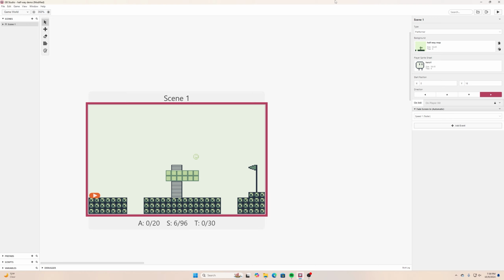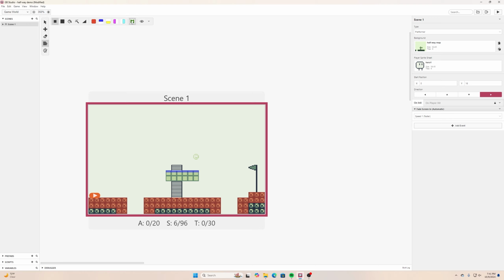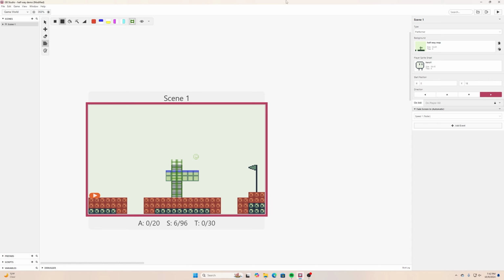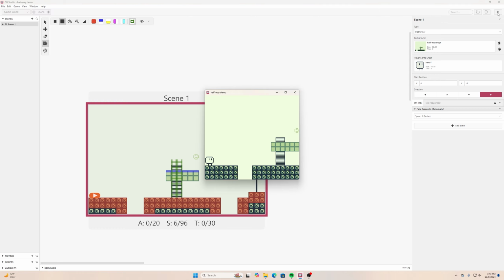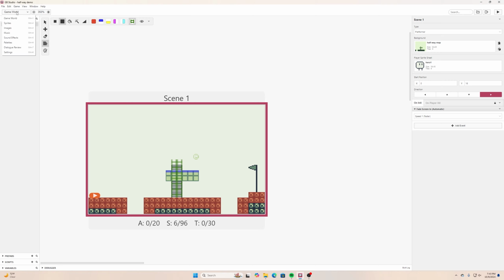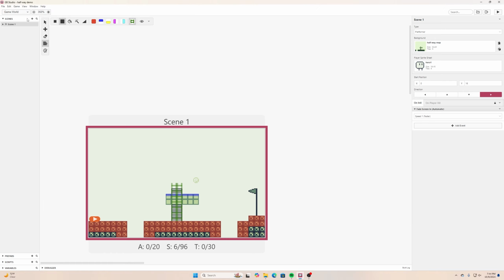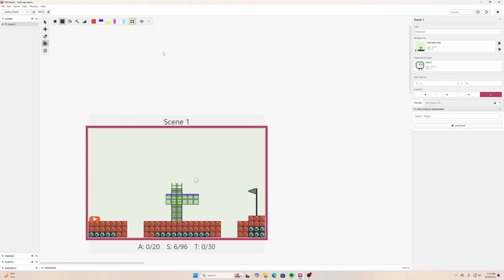GB Studio Ladders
How ladders work in GB Studio!